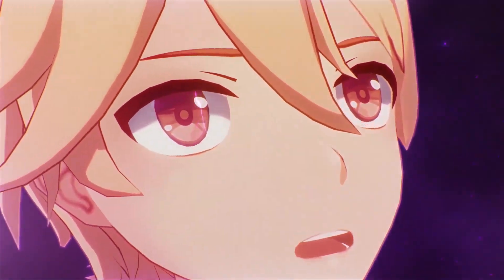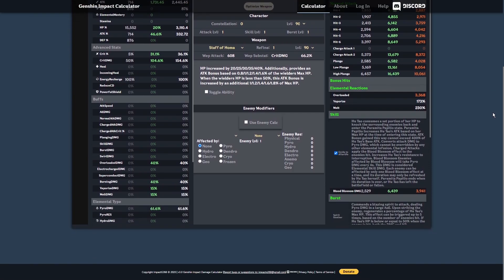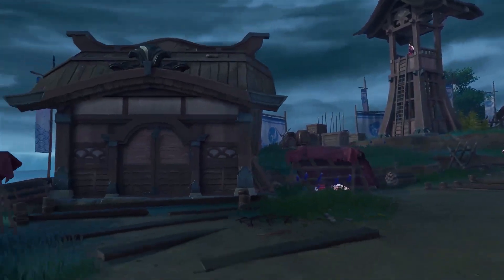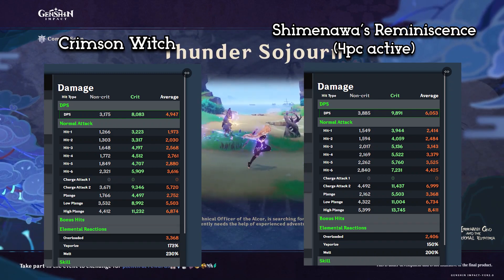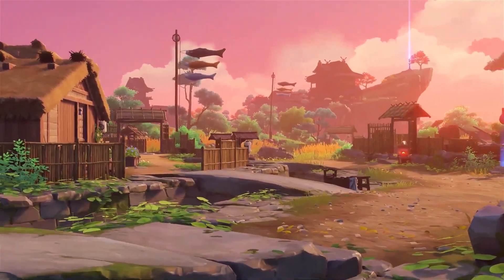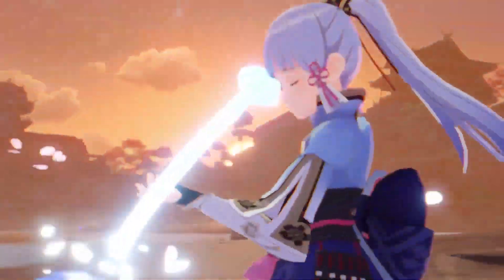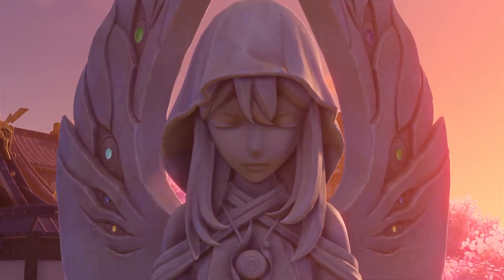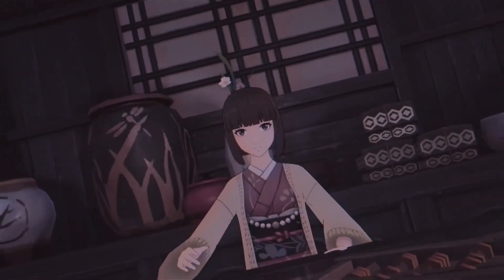Yoimiya's and HuTao's best artifact set? (Shimenawa vs Crimson Witch) | Genshin Impact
Greetings, everyone!
Since there are a lot of comments saying about the Shimenawa is the best set for HuTao, it peaked our curiosity, so we ended up answering this question while also seeing which is best on Yoimiya, the Crimson Witch of Flames or the Shimenawa's Reminiscence. We might have made some errors in the calculations, or have a flaw in our logic, since we are not perfect. So if you do think so, please do nicely say it in the comments.

- Support us from Discord! -

Timestamps :
0:00 Intro
0:56 Disclaimer
1:16 Help us reach 1k subs!
1:44 Control (setups)
3:26 Enemies affected by none
4:28 Enemies affected by hydro (Vaporize)
5:06 Yoimiya's burst info
5:24 Hu Tao (Shimenawa vs Crimson)
5:35 Vaporize Charged attack DMG (Witch set)
6:17 Analytics & Results
7:36 Our Opinions
8:43 Conclusion
9:03 Degeneracy
9:32 Outro

+ Credits +
Song :
- Genshin Impact 2.0 Trailer OST/BGM